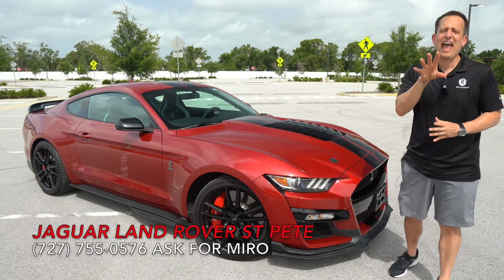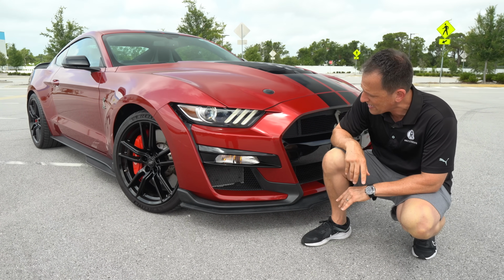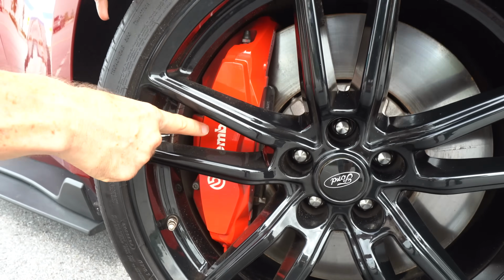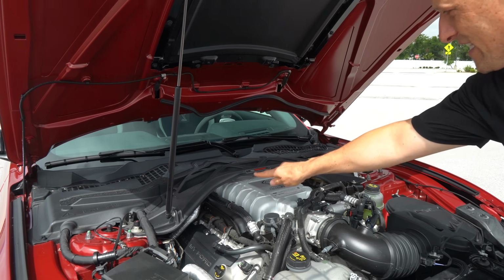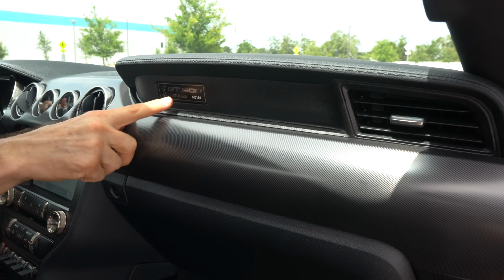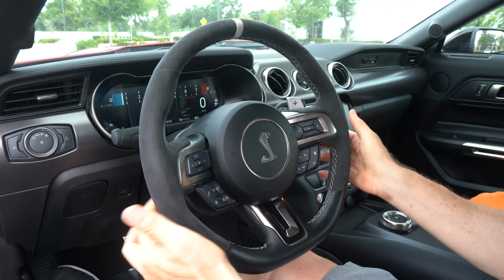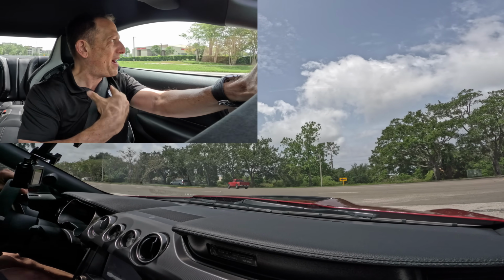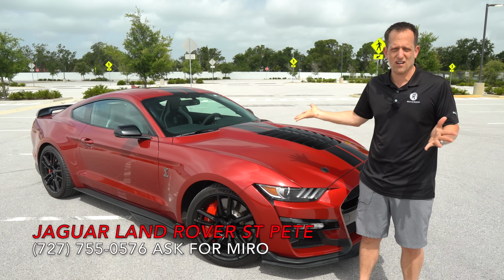The S550 Ford Shelby GT500 is the MUST own Mustang Muscle Car!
The Shelby GT500 packs a supercharged V8 Punch. On the outside you will notice 20in wheel, massive Brembo Brakes and quad-tip Ford Performance exhaust. On the inside you will be greeted by Recaro seats, Under the hood is a 760HP 5.2L supercharged V8. The S550 Ford Shelby GT500 is the MUST own Mustang Muscle Car!